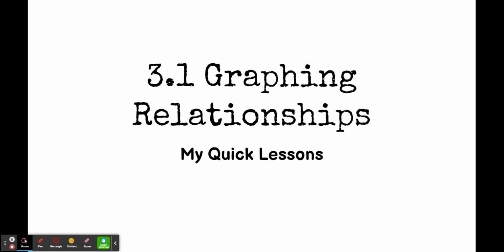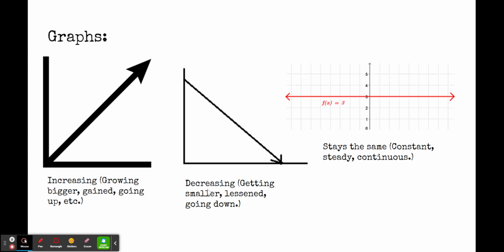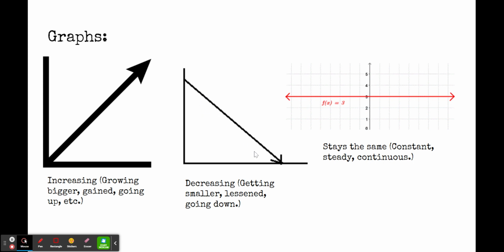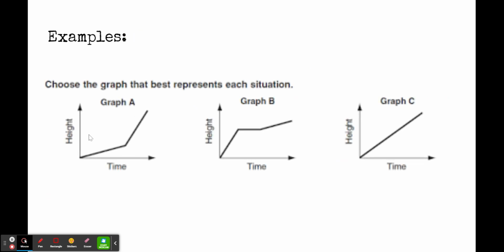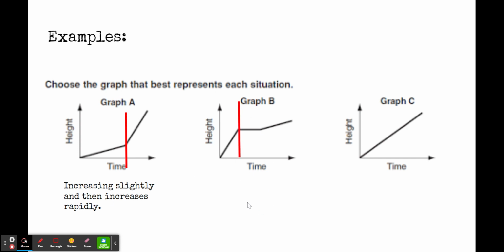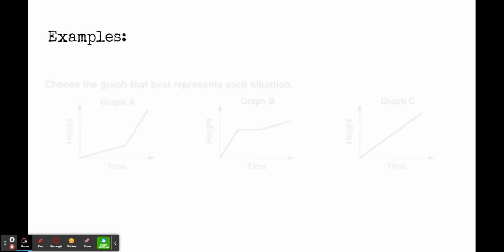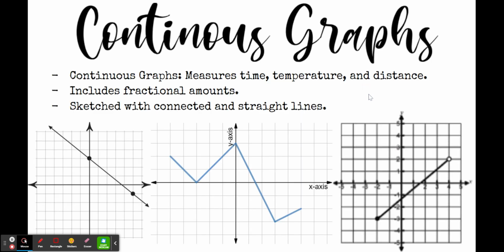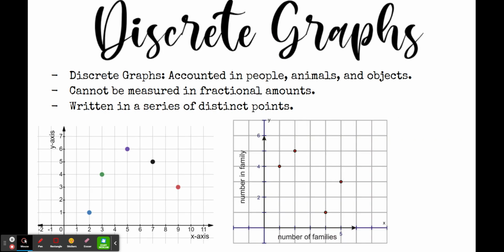Identifying Graphs and Graphing Relationships